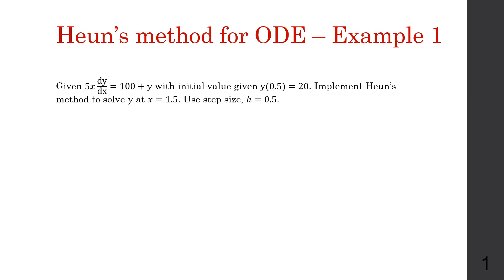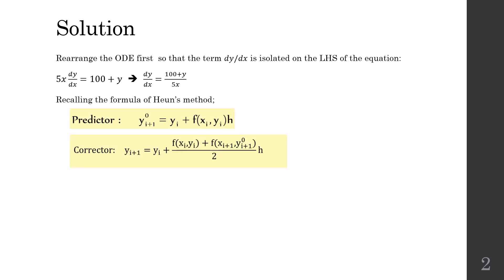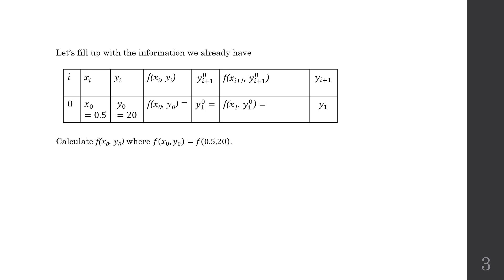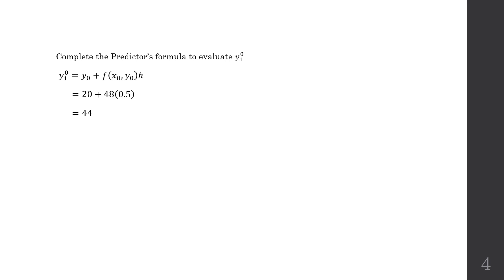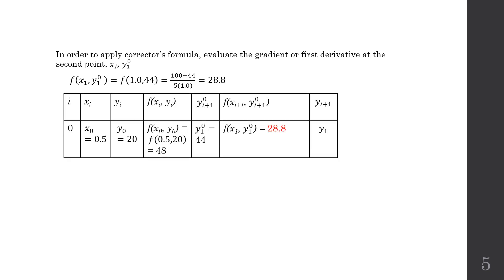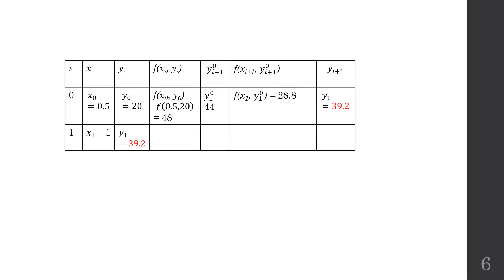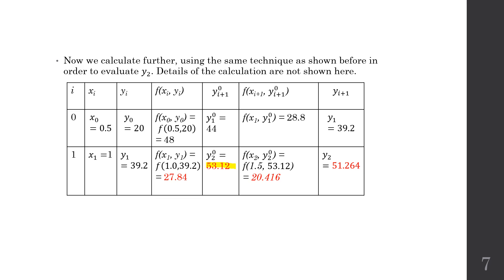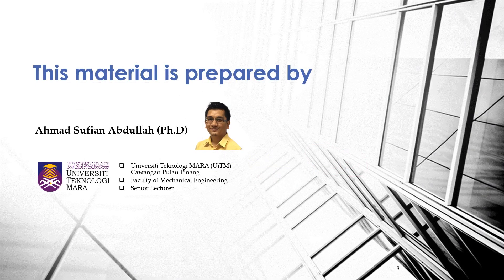6.1.1 Heun's Method in solving ODE - Example 1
This is a working solution to solve and ODE using Heun's method with Predictor & Corrector steps.